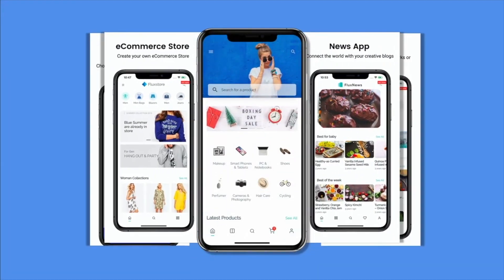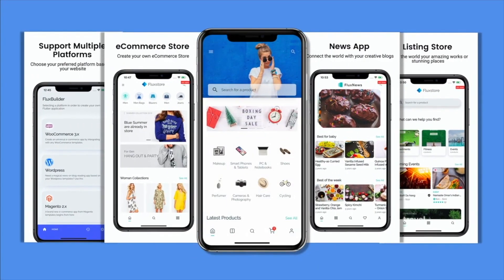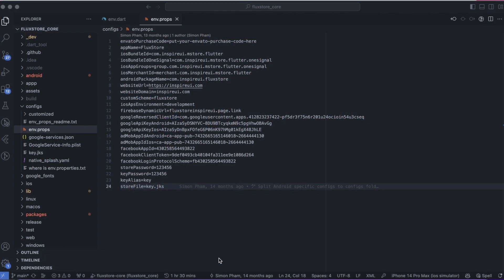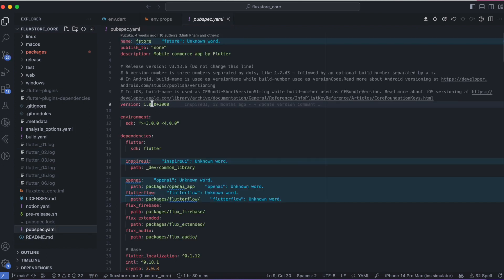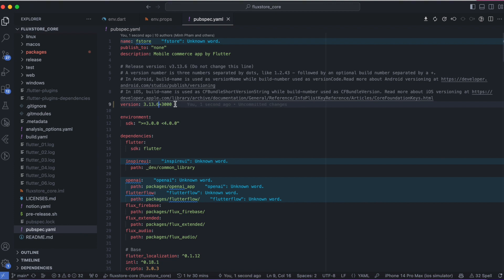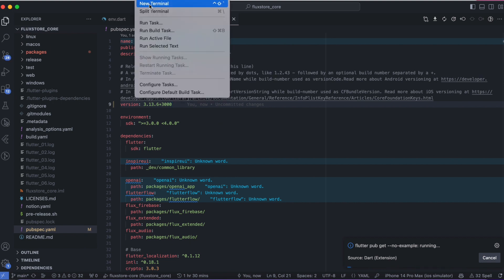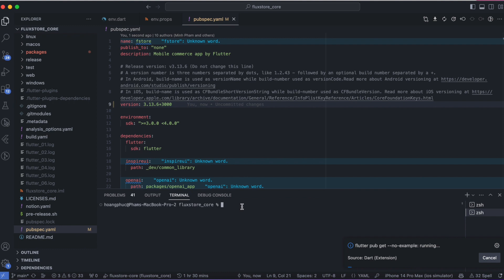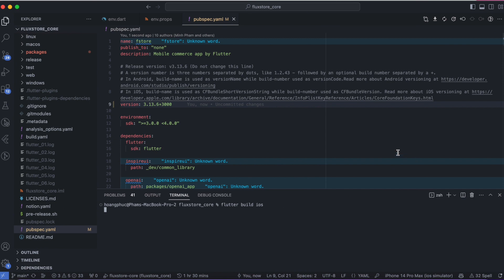[LATEST] Release an iOS app to Apple Store (Flutter E-Commerce App In 10 Minutes)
This video guide for configuring and releasing your iOS app to App Store with XCode. FluxStore is a universal e-commerce app inspired by Flutter framework.

🔵 If you have a website/backend, you can use our FluxStore app to build your own app (your logo, white-label, native app) on both iOS and Android with impressive UI design and rich e-commerce functionalities

If you do not have a Website, you can use our Free pre-config Woocommerce

🔵 Full source code. You can customize the app Design without re-publishing to App Stores with FluxBuilder tool. We provide Free translate service for your languages.

→ Build a Test APK to view how your App looks

🔵 Showcase: many of our clients' businesses have successfully released their mobile apps based on FluxStore & FluxBuilder